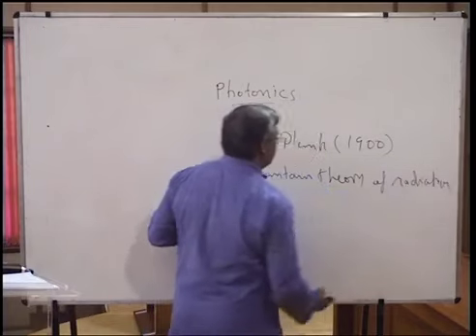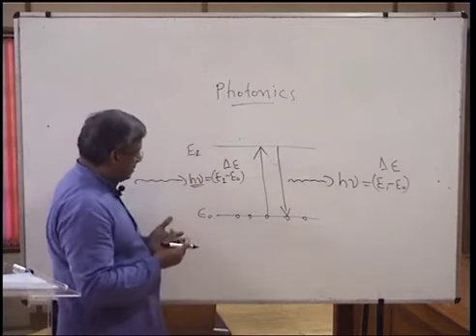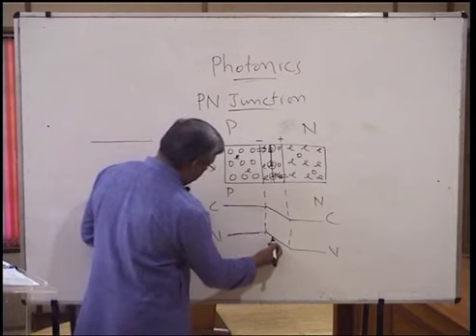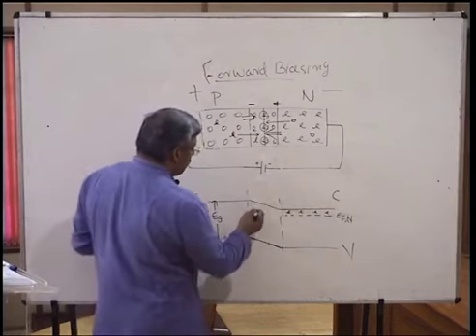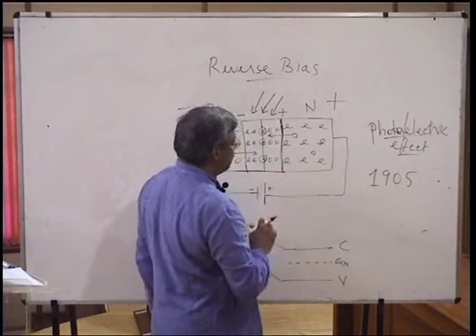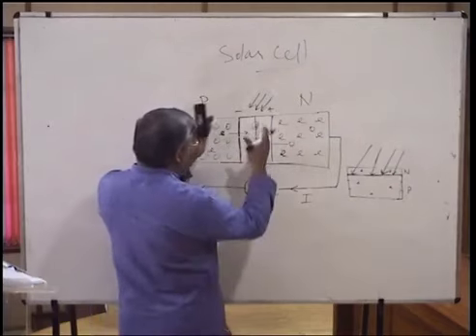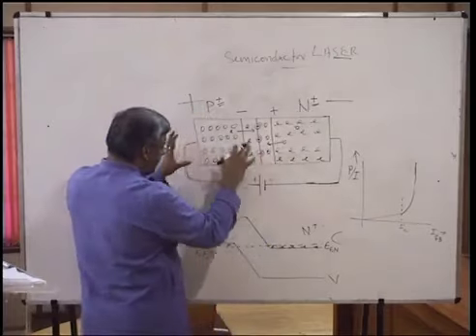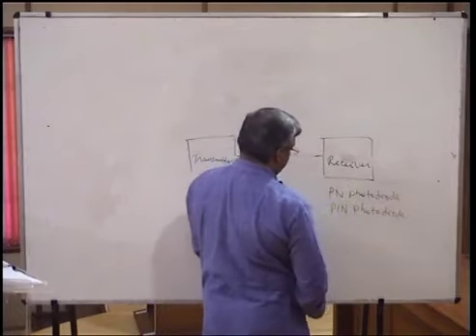PHT100 ENGINEERING PHYSICS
by Fr Varghese Panthalookaran